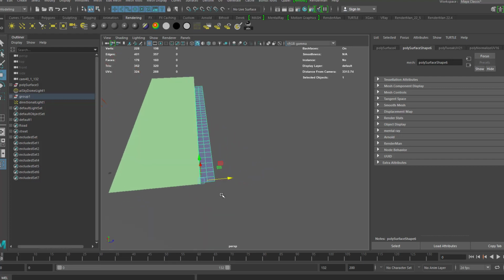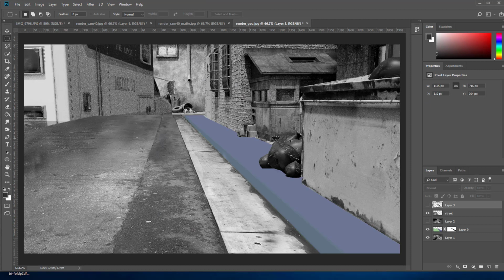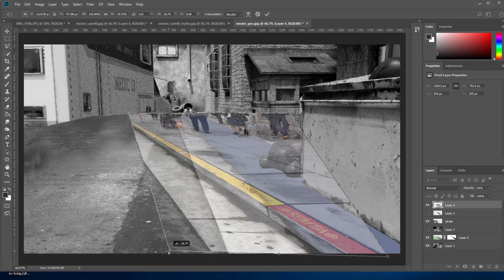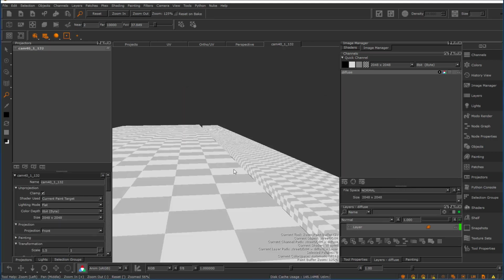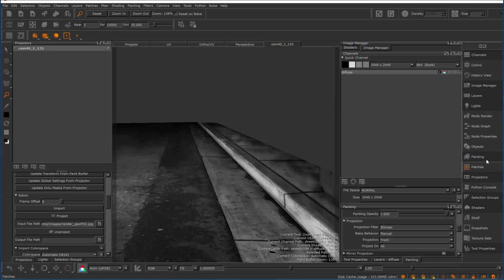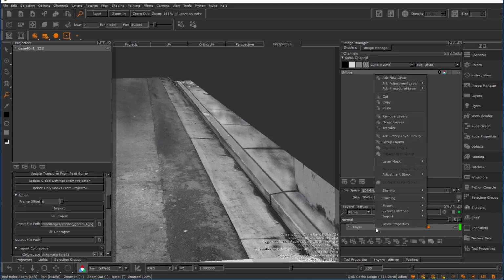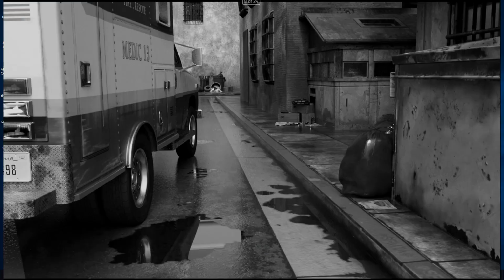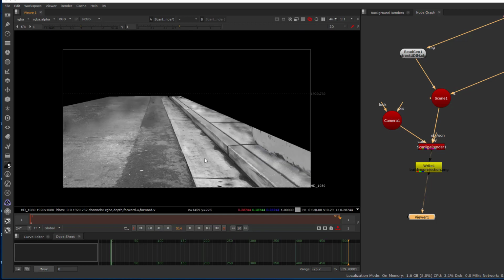3D Matte Painting in Mari | How to camera project paintings onto 3D geometry in Maya for CG Renders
The videos take you through the entire 3D matte painting workflow, beginning with blocking in Maya, painting in Photoshop, camera projection in Mari (works with Substance Painter too!) baking it into the UVs, and ends with reading in the 3D matte painting in Nuke.